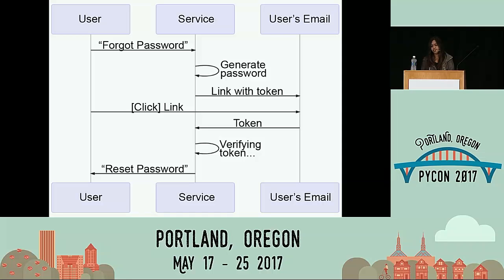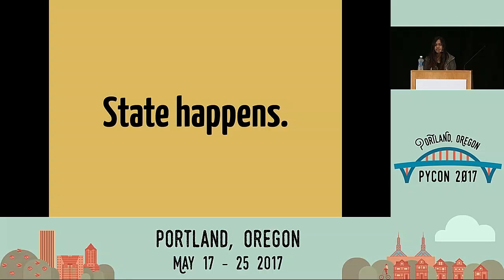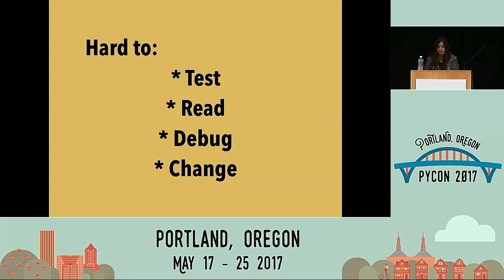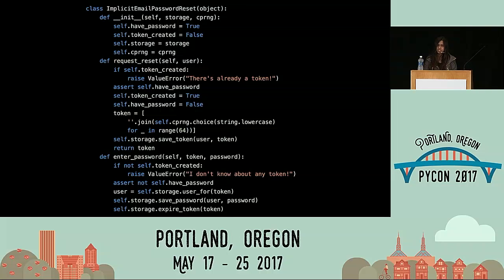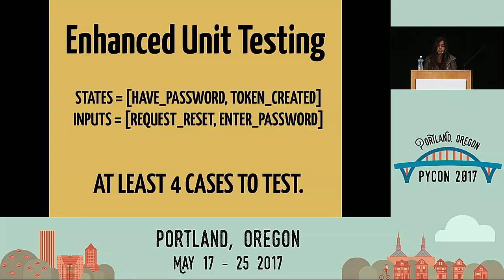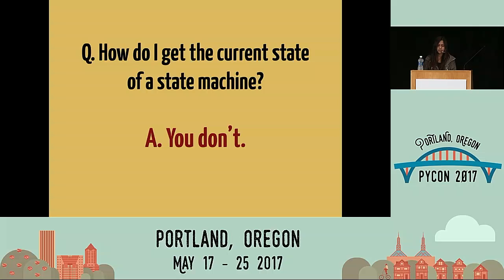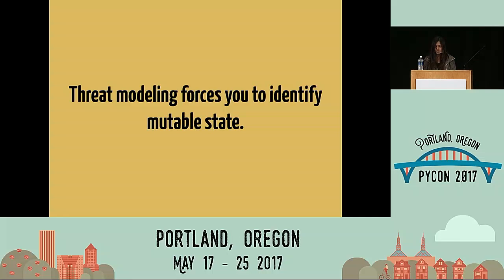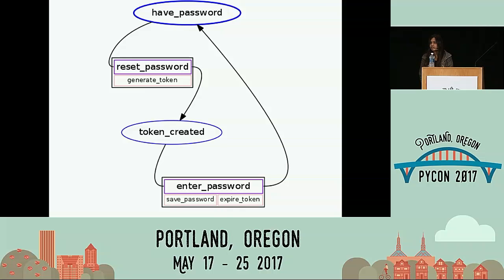Ashwini Oruganti, Mark Williams Designing secure APIs with state machines PyCon 2017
"Speakers: Ashwini Oruganti, Mark Williams

Did you ever need to create an application whose behavior varies with its state, while still presenting a consistent interface to its callers? A good, layered design using state machines can help avoid the tedious 'if' checks for flags, and ensure that if your code runs at all, it will run with all the required values initialized.  I will demonstrate this with examples, and talk about some available tools and libraries to build state machines in Python.

I will also discuss how to effectively use the process of threat modeling to build secure web applications. Threat modeling is a computer security technique that helps you better understand the systems you create, identify attacks, and build defenses. I will talk about things that we, as software developers, can do to assess the security of our applications in the real world through this process.